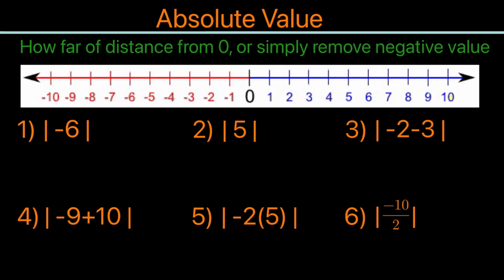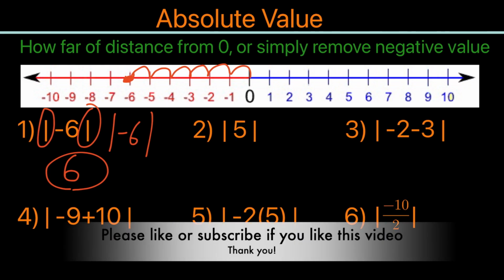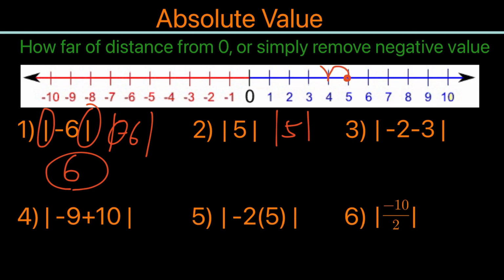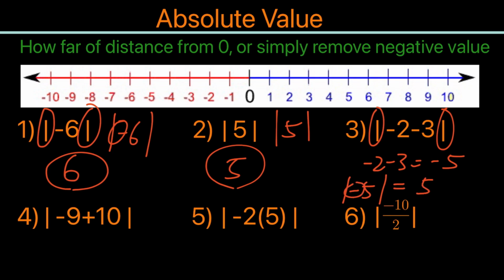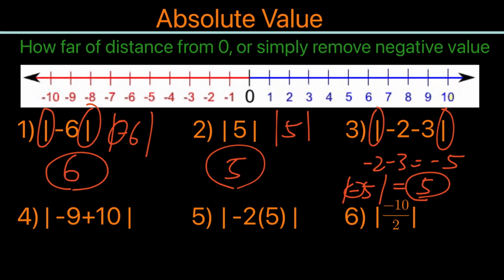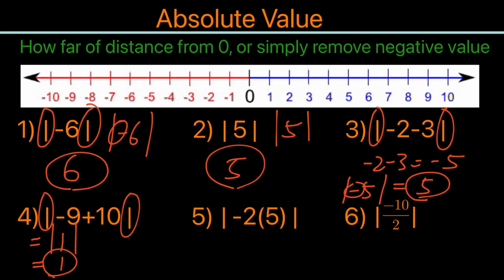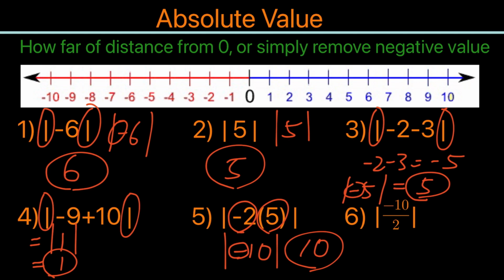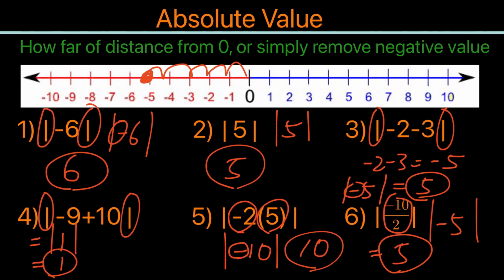Absolute Value Explained | Your 24-7 Math Tutor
Learn what is absolute value with this step-by-step guide at 24-7 Math Tutor.  This video comes with six examples and solution for each.

00:00 Introduction
00:30 What is the absolute value of -6?
01:14 What is the absolute value of 5?
01:43 What is the absolute value of (-2-3)?
02:25 What is the absolute value of (-9+10)?
02:54 What is the absolute value of (-2x5)?
03:40 What is the absolute value of (-10/2)?
04:34 Outro